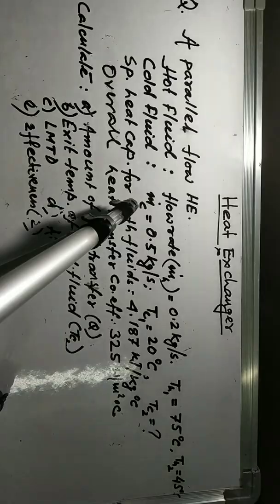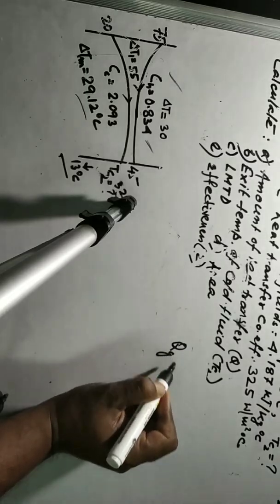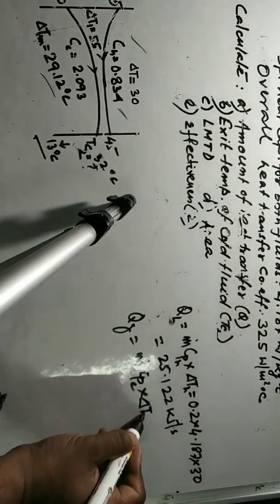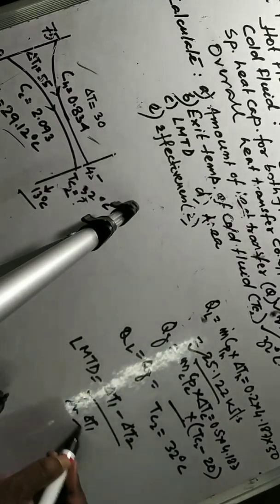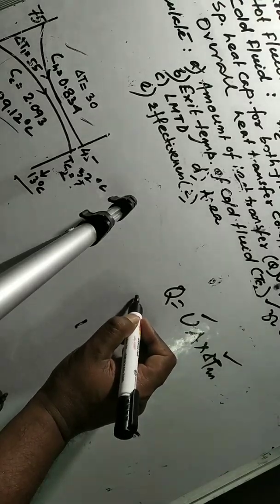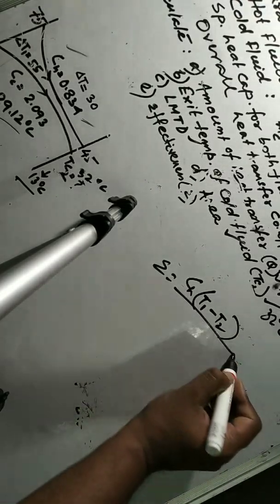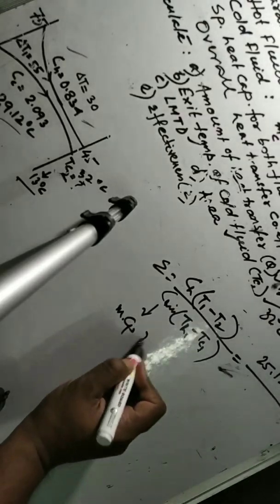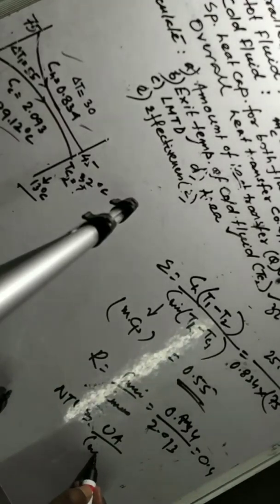Heat Exchanger- Part 2 (GATE-ME)